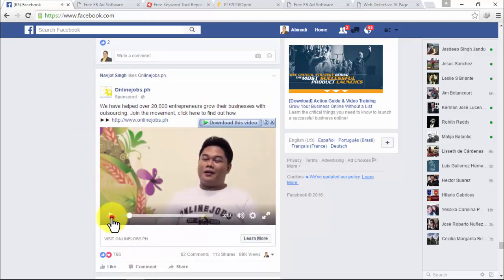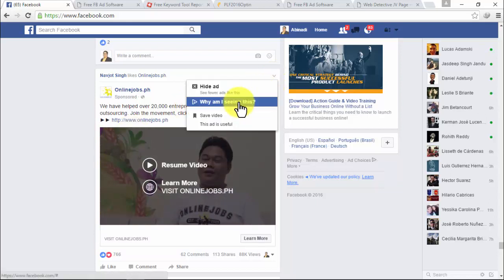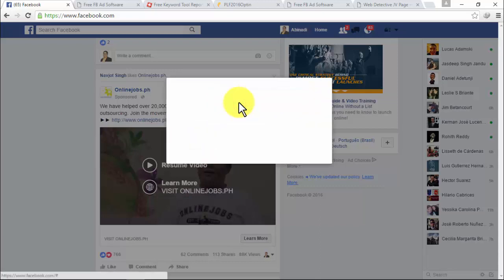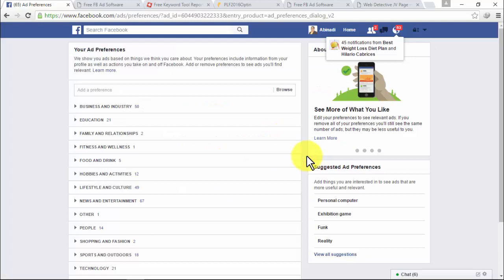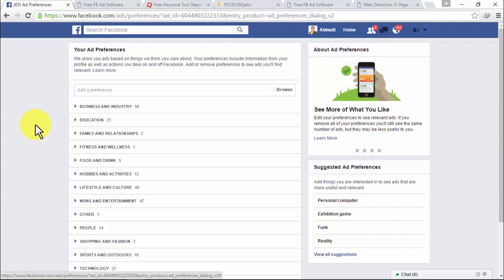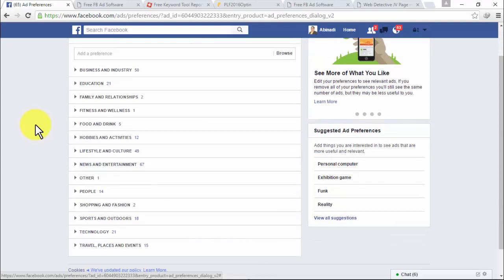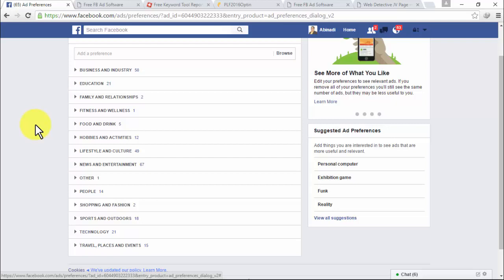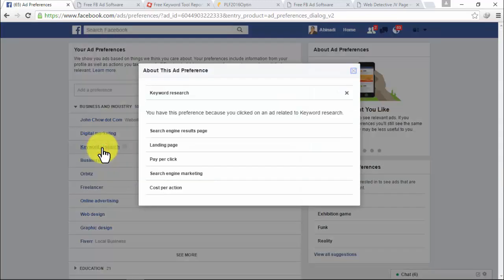How To Make Money Using Facebook Ads Made Easy 2019 FREE Course Part 4